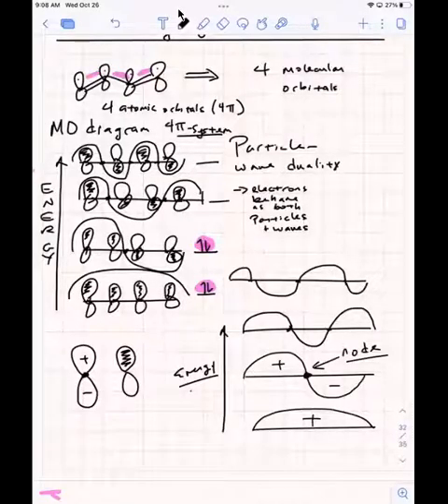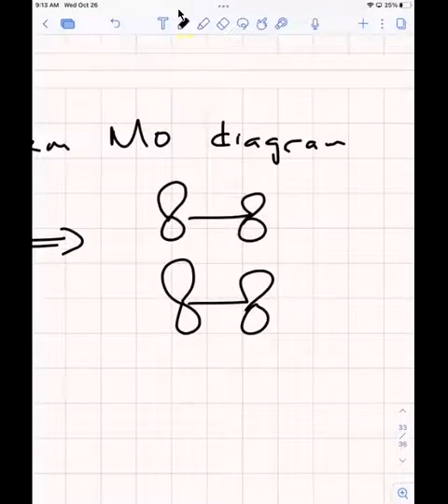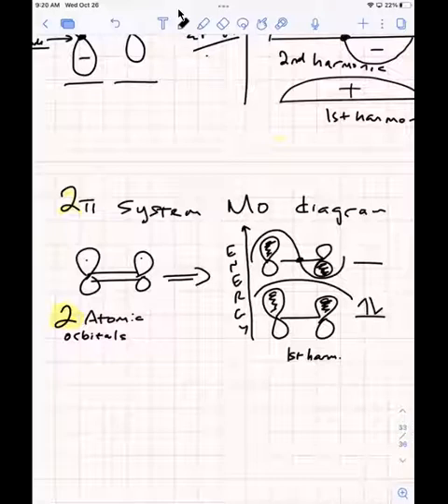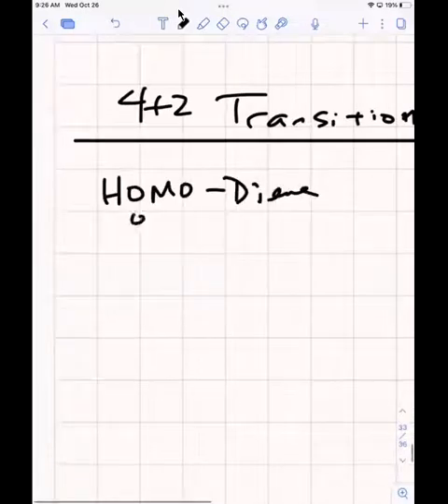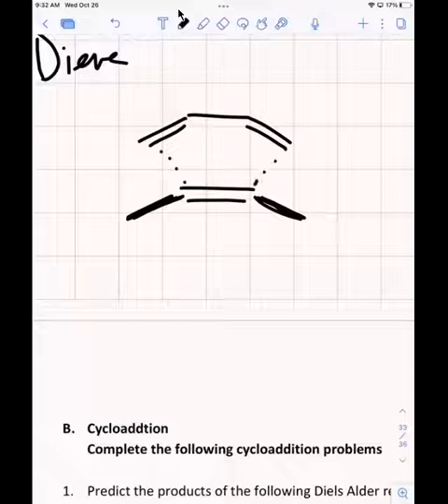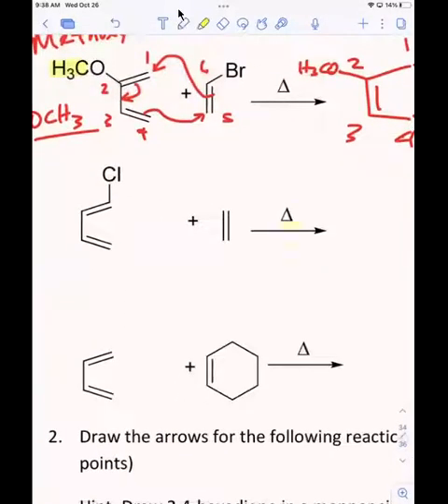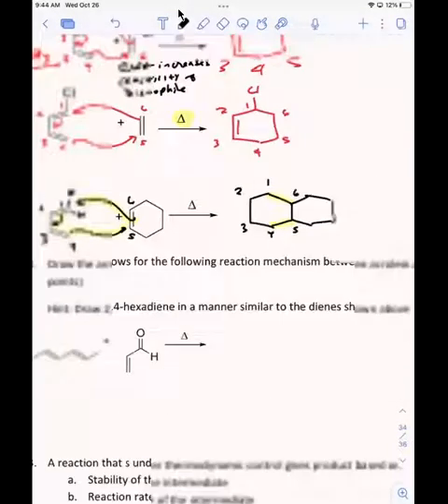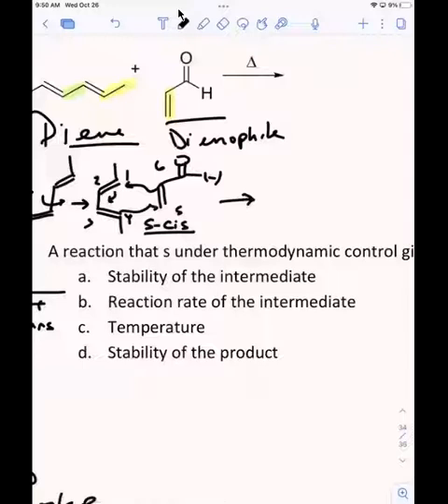CHEM 321-01 10-26-22 Cycloaddition cont'd.